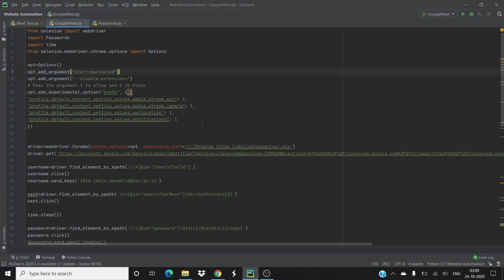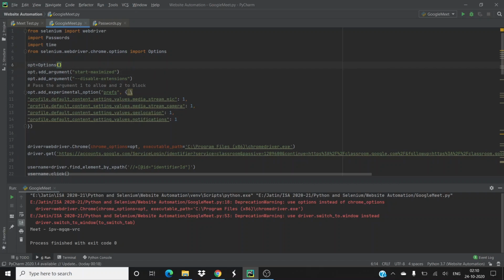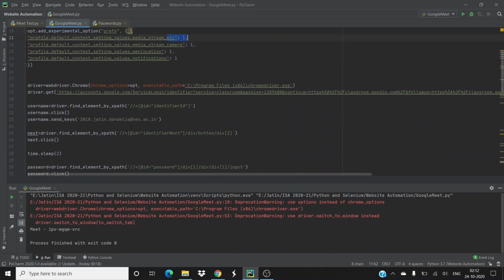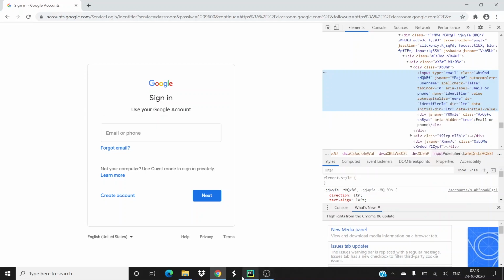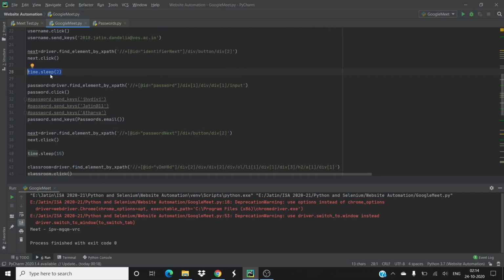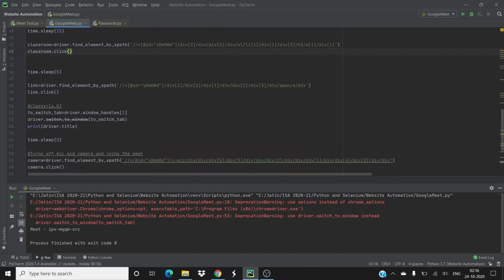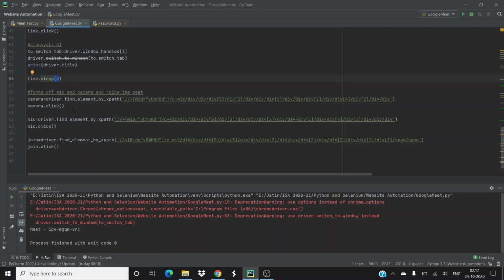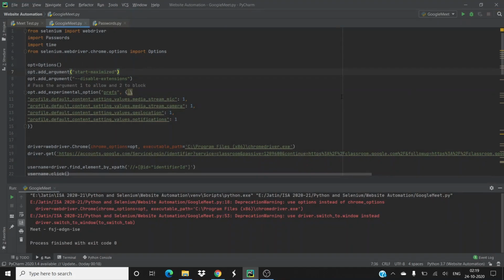Automating Google Meet | Python & Selenium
ISA-VESIT presents to you a short tutorial on Selenium using Python. In this tutorial you will learn how to automate the Google Meet sign in process. The code will automatically open the web page, enter your credentials and join the respective meeting.